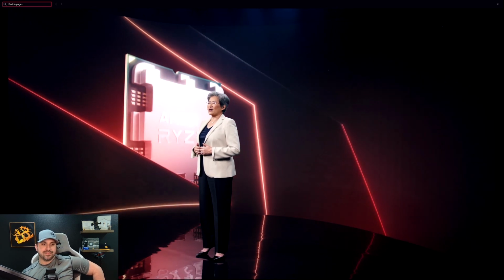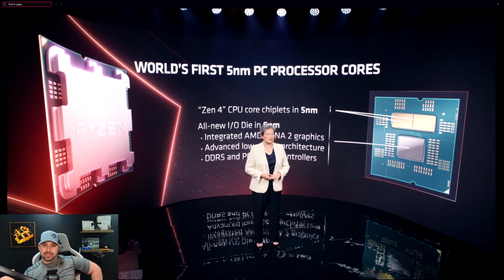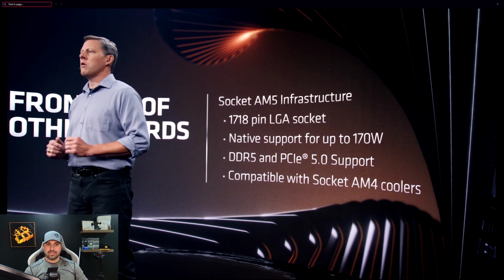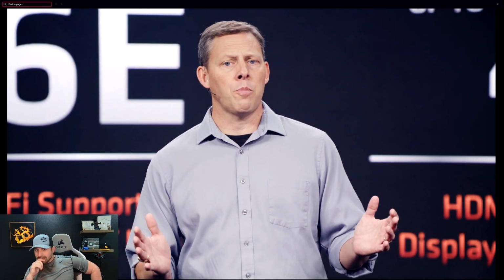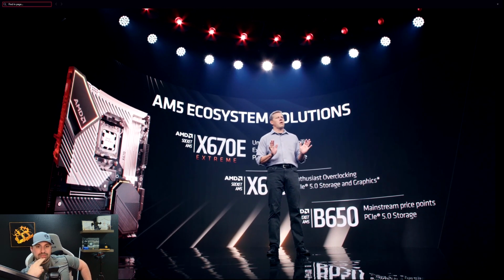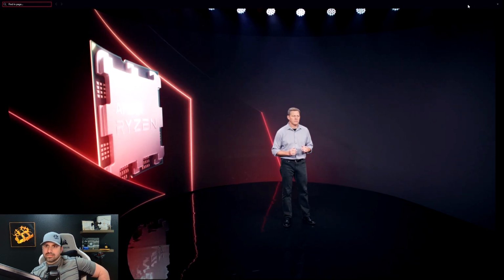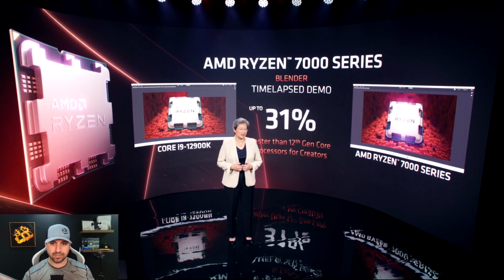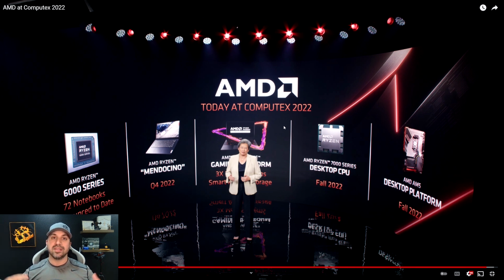AMD Drops Bomb On Intel!! Wowzers!! Ryzen 7000 Bringing The Thunder!! 2022 Keynote Reaction! Gimmie!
It was a blink-and-you'll-miss-it moment, but AMD officially announced its "Mendocino" microprocessors—sort of. We say "sort of" because AMD didn't give any model numbers or indeed any official branding at all, referring to the processors exclusively by their codename, which probably sounds familiar to geeks of a certain age: Mendocino was the codename for the second generation of Celeron processors, including the legendary Celeron 300A.

Like Intel's Mendocino, AMD's version is a low-cost processor intended at entry-level systems, although it's meant more for laptops than desktops. It will be fabricated on TSMC's 6nm process, and it will use four Zen 2 cores alongside RDNA 2 graphics for entry-level and mainstream laptops. AMD says that it has "essentially everything from Ryzen 6000", it's just based on Zen 2 instead of Zen 3.